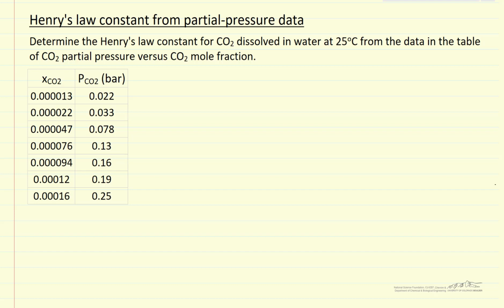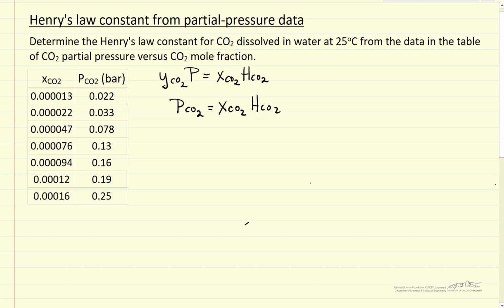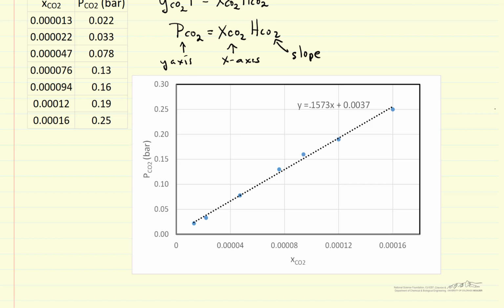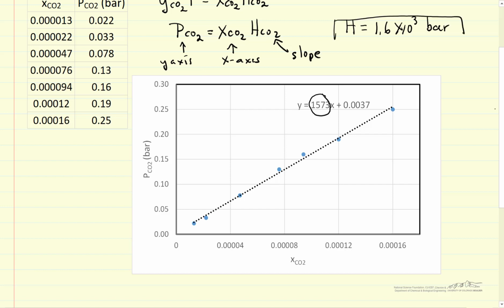Henry's Law Constant from Partial Pressure Data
Organized by textbook The Henry's law constant for CO2 dissolved in water is determined from CO2 partial pressure versus CO2 mole fraction. Made by faculty at the University of Colorado Boulder, Department of Chemical & Biological Engineering.  Also see our website for screencasts organized by textbook